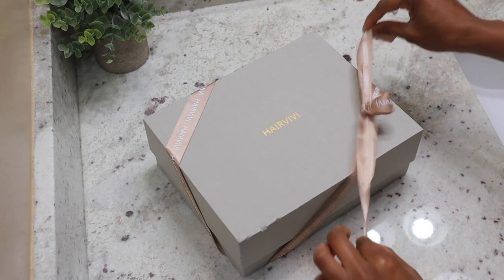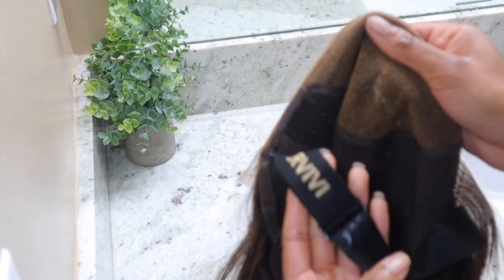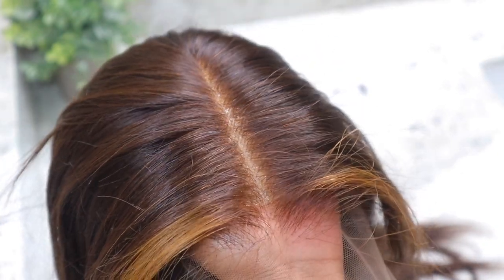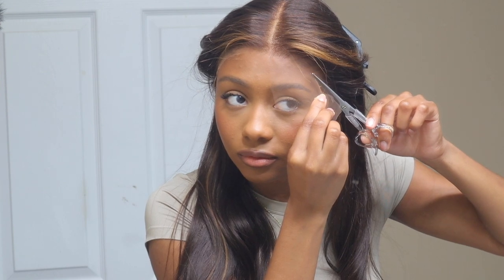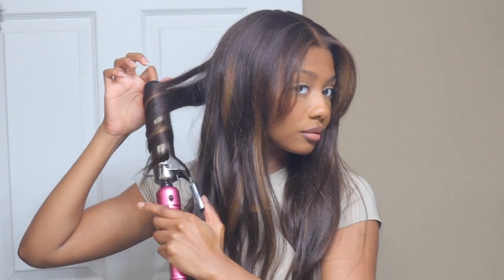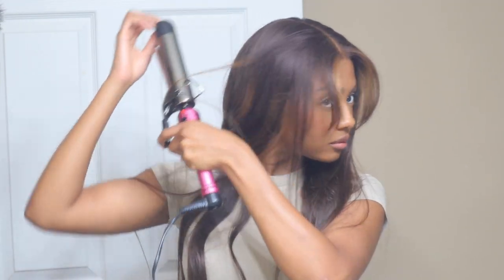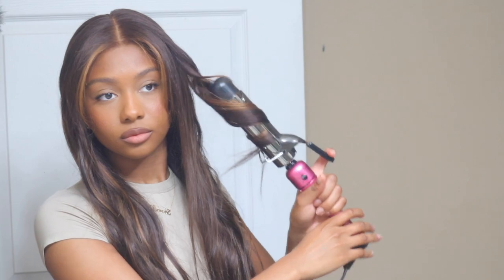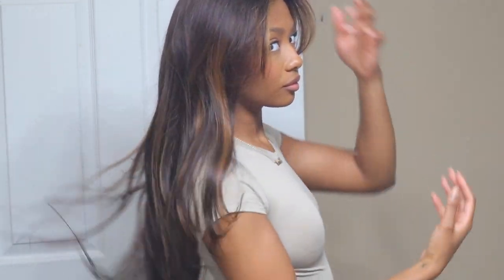Glueless Lace Wig Straight Out Of The Box! | HD Lace Melt For All Skintones | Ft. HAIRVIVI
▬▬ ★☆ HAIRVIVI BLACK FRIDAY SALE ☆★▬▬
Discount - Save Money Directly
$40 OFF PER WIG: sham40
$30 OFF DISCOUNT: sham30(No Time Limit)

Activity - Sephora Gift Card
Place the order during Black Friday! Get a $100 Sephora Gift Card!
2 Winners will be announced on the December 1st

Length & Density: 20 inch & 160%
Lace Type: Invisible HD Lace
Wig Cap Construction:13x6 Lace Front Wig

▬▬ NEW WIG ERA▬▬
-True-scalp Tape & Fake scalp Method
-Multi-color & Invisible HD Lace
-Anti-slip Elastic Band
-Clean bleached knots
-Pre-plucked Hairline